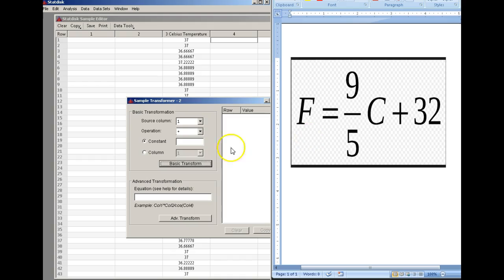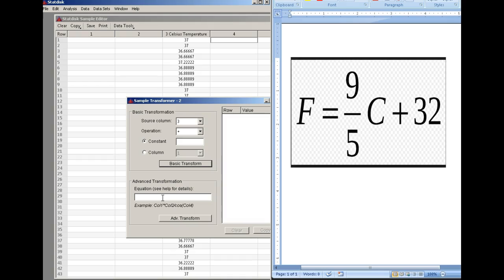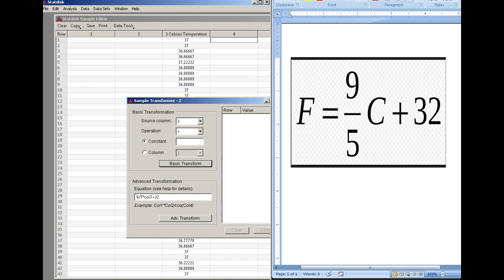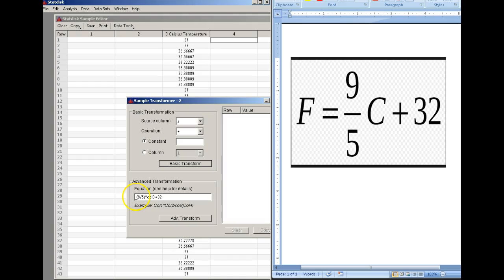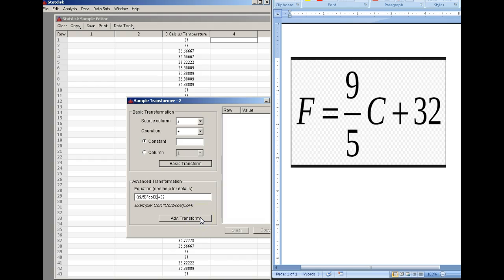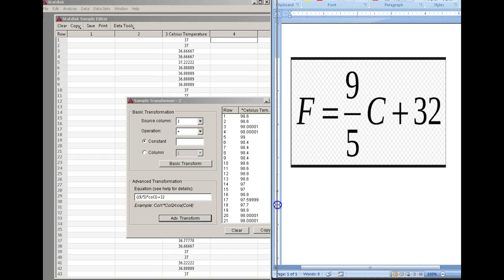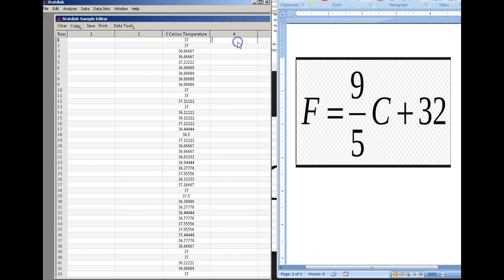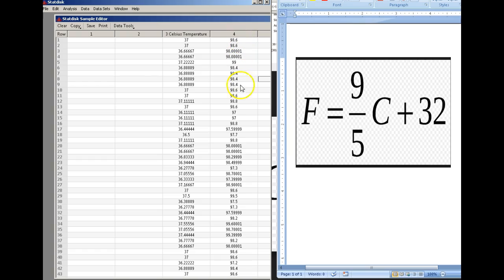Using Advanced Transform in Statdisk